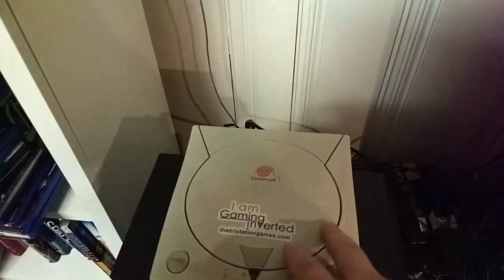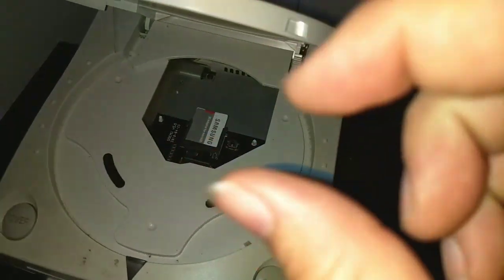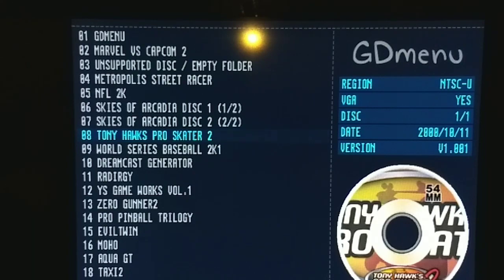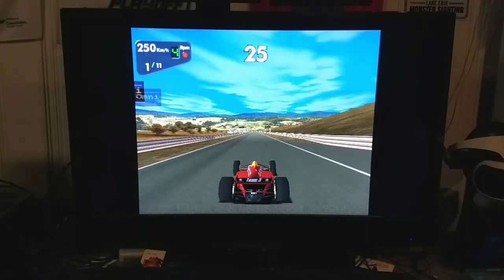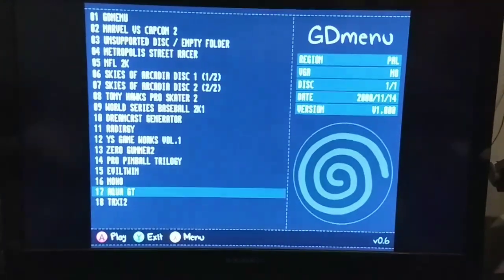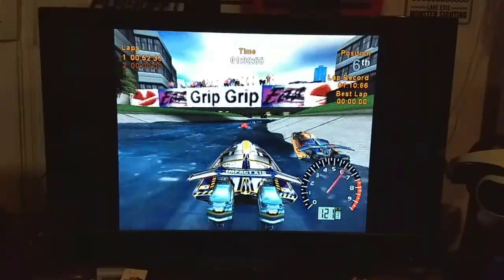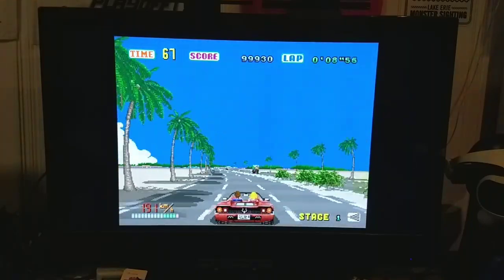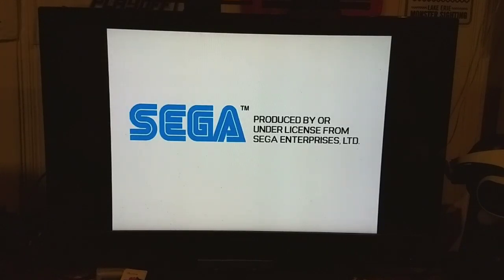DreamPSU and Chinese clone GDEMU review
I did some serious modding to one of my Dreamcasts, replacing the power supply and optical drive. Let's talk about them!